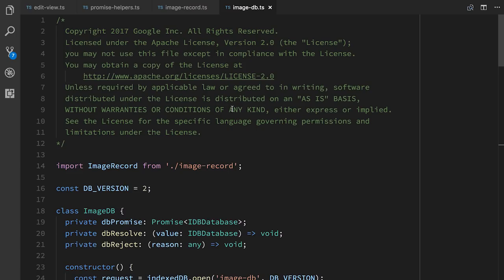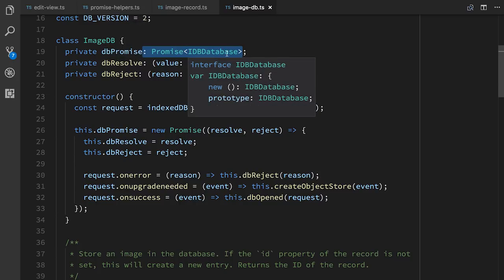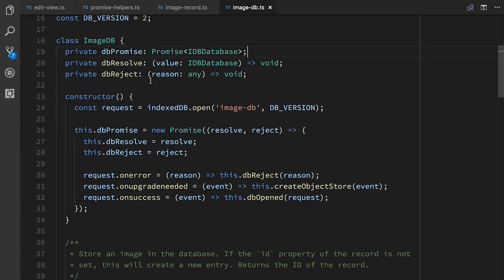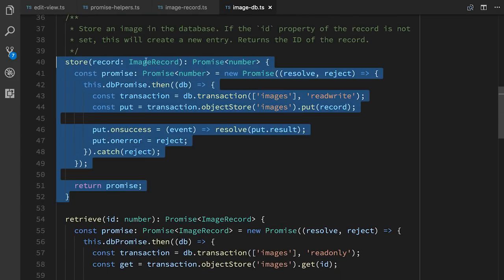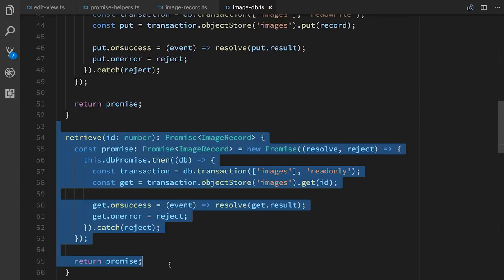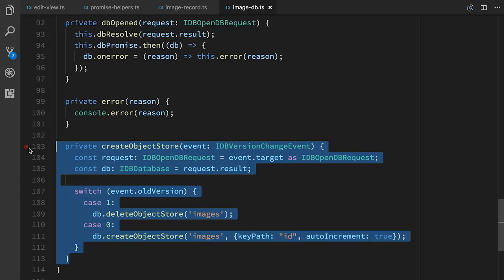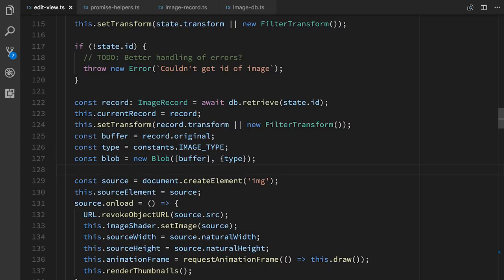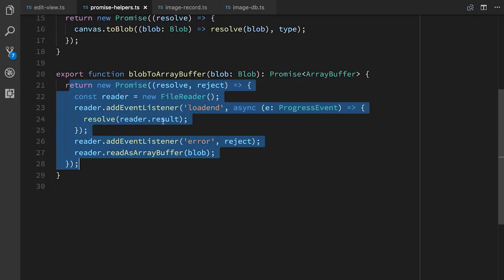Cross-Browser Support - Developer Diary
Mat Scales is talking you through how to build a camera app. Today Mat looks at how to make things work across browsers. Cross Browser Support is tricky! Here Mat looks in particular at iOS and Android.

Next episode to be released on 6th November!